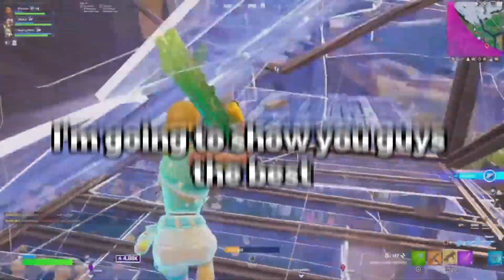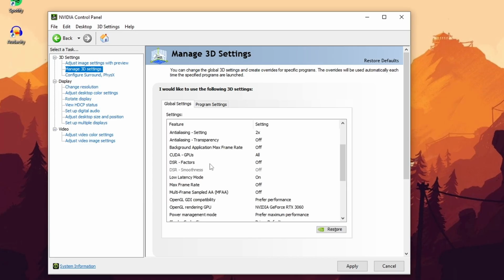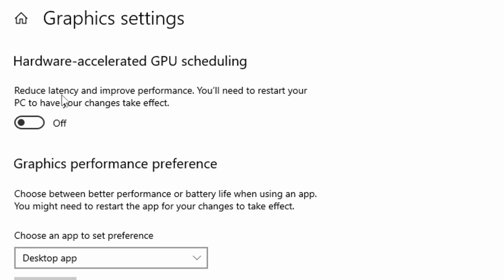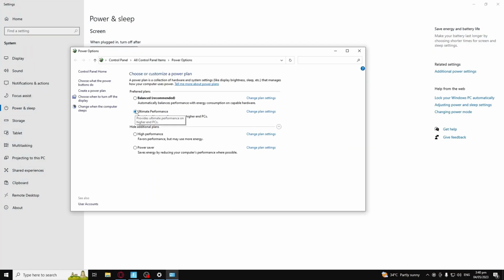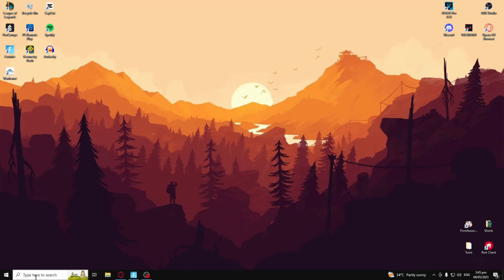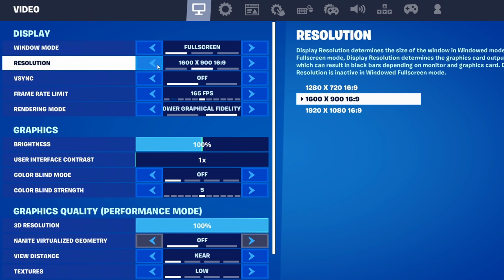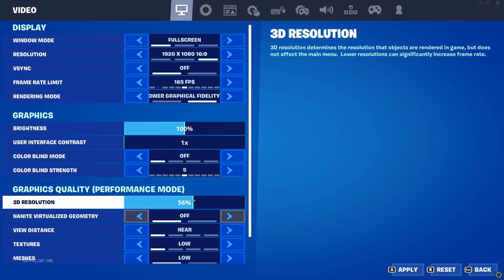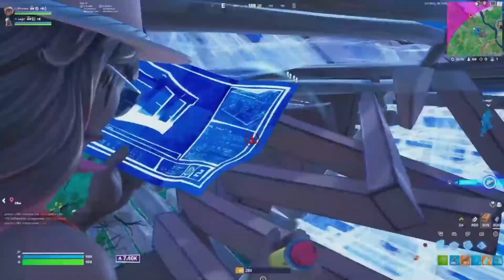This Guide Will BOOST Your FPS In Fortnite! - Improve Your Performance Drastically!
I optimized my pc a little bit especially since I wanted to get the best out of my new GPU. So, I thought of making a guide for people who want to boost their performance in fortnite. These changes range from windows settings to nvidia settings to fortnite settings and many more! This video should theoretically give you 40-60 more fps than your normal fps.

Ultimate Performance: powercfg -duplicatescheme e9a42b02-d5df-448d-aa00-03f14749eb61

❤ Use Our Code: "nxt" In The Fortnite Item Shop! ❤